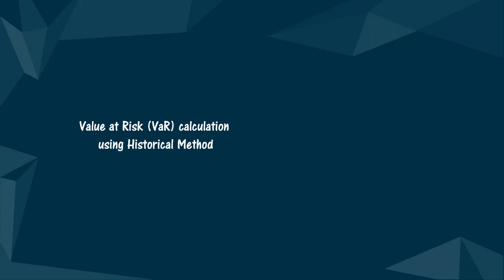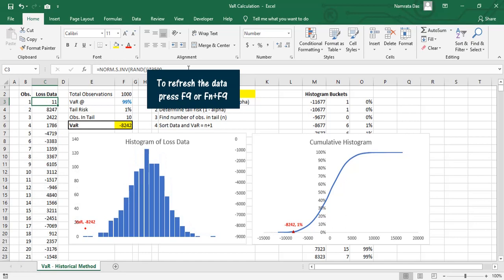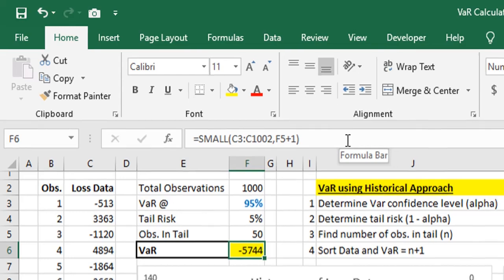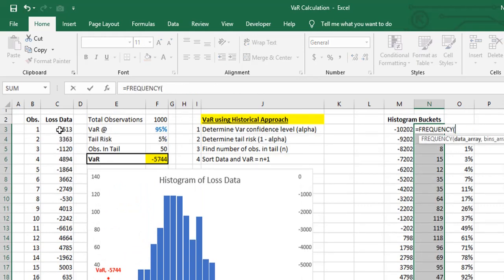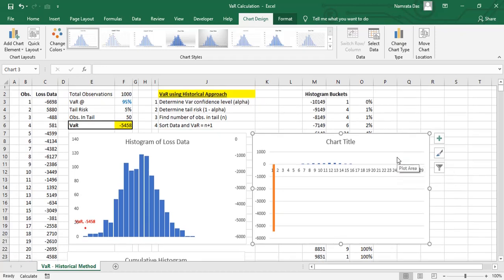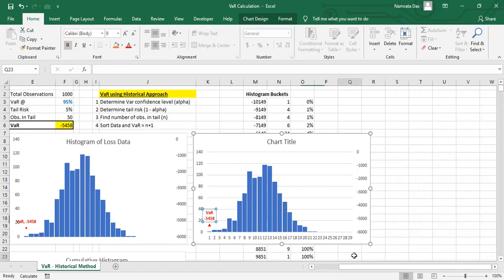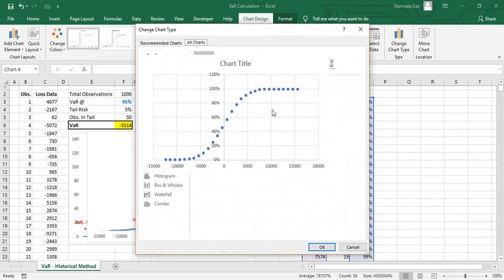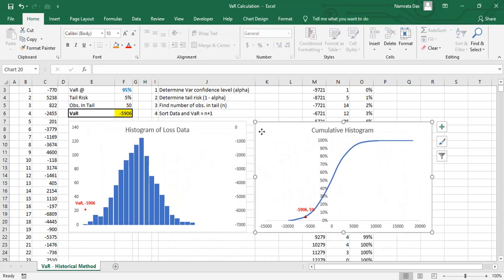VAR calculation using Historical Simulation Method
Value at Risk (VAR) is one of the most commonly used tools to calculate the risk of a portfolio. Learn how to create a model in Excel to calculate VAR from simulated data series, using the historical simulation method.